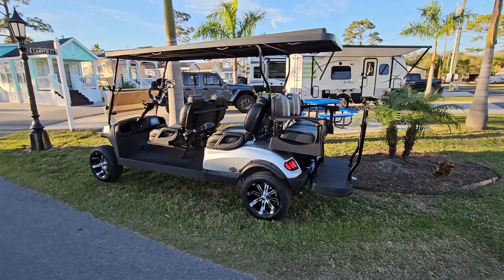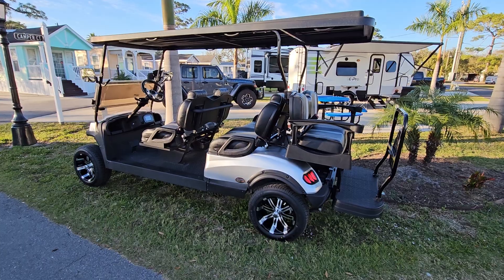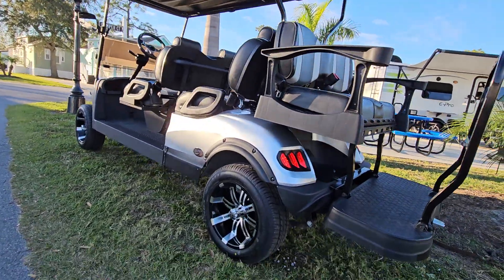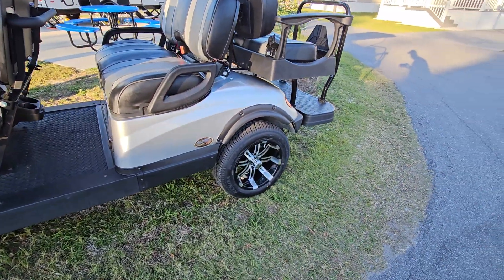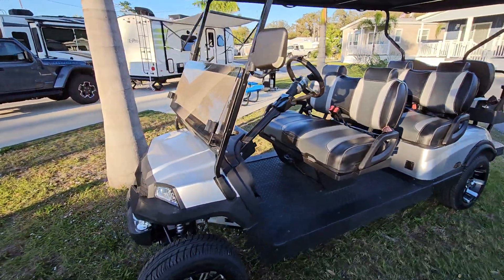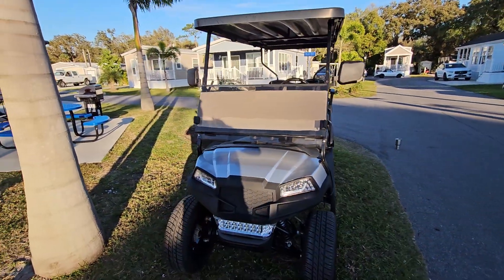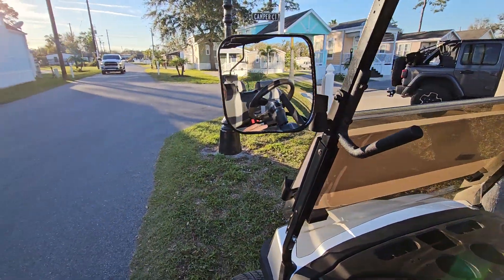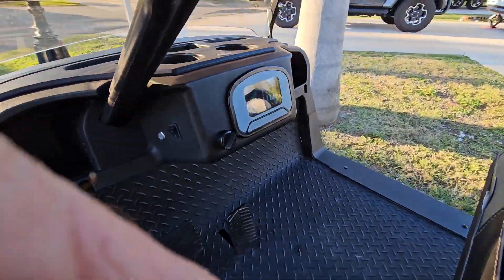CENTRAL FLORIDA GOLF CART RENTALS DELIVERY PICK UP DISNEY FORT WILDERNESS APPROVED RENTAL INSURANCE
We have 4 seat golf carts and 6 seat golf carts available for rent
We have Disney Fort Wilderness approved $100,000/$300,000 insurance!
Weekly  Monthly  Discounts
You pick up or we deliver
Utility trailers available for golf cart transport
Call Today
Neil Tewksbury
Business # 321 & 327 & 5719